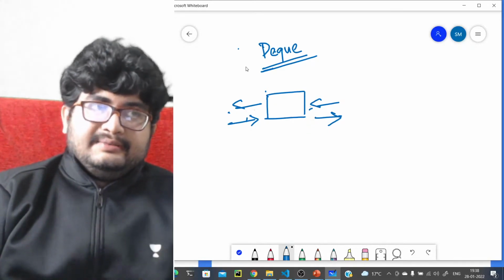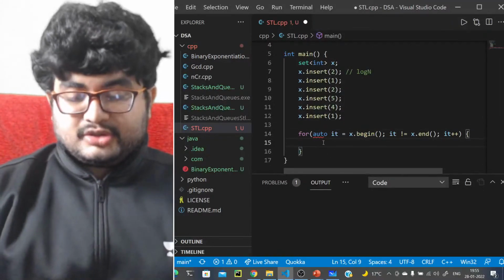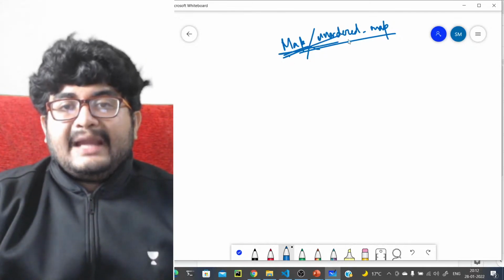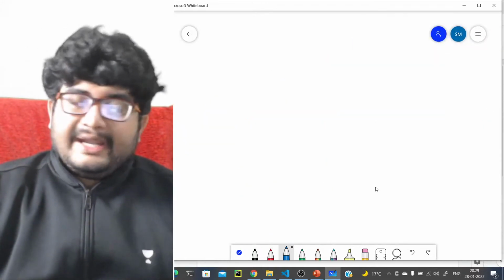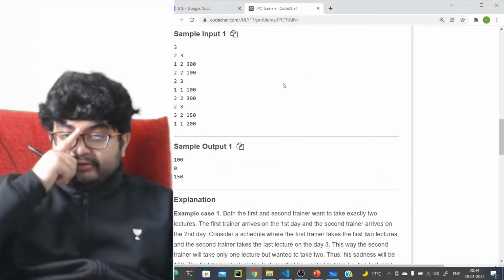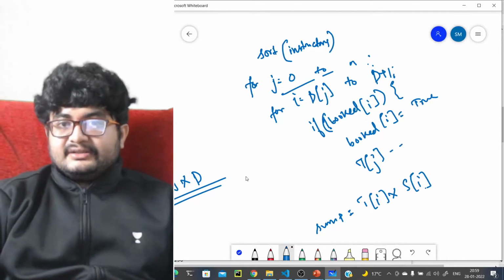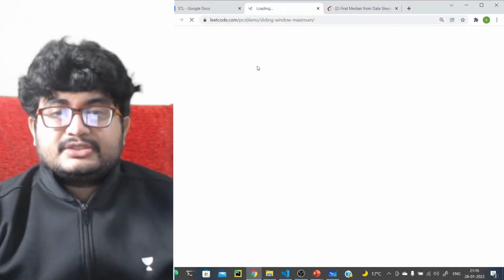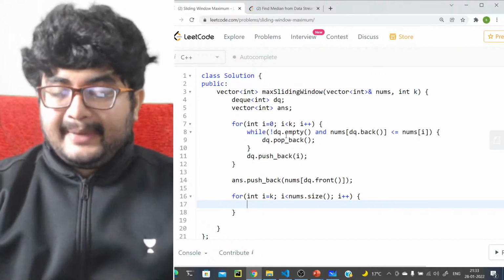L5 | All about STL | DSA Evenings with Soham Mukherjee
In this session, Soham Mukherjee will be discussing about All about STL from DSA. Watch the entire video to learn more about DSA which will help you get your dream job. Let’s Crack It!

Unacademy Subscription Benefits:
1. Learn from your favorite Educator
2. Dedicated DOUBT sessions
3. One Subscription, Unlimited Access
4. Real-time interaction with Educators
5. You can ask doubts in a live class
6. Limited students
7. Download the videos & watch them offline